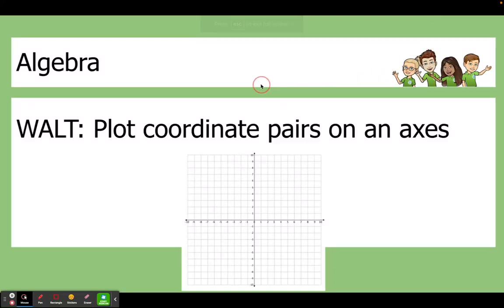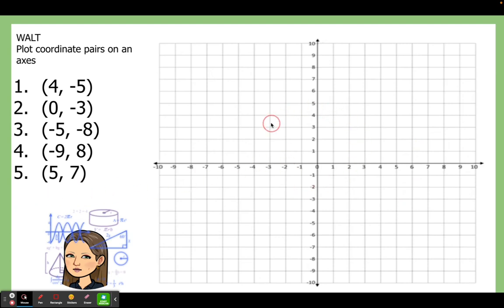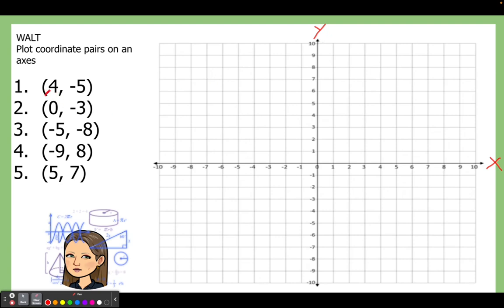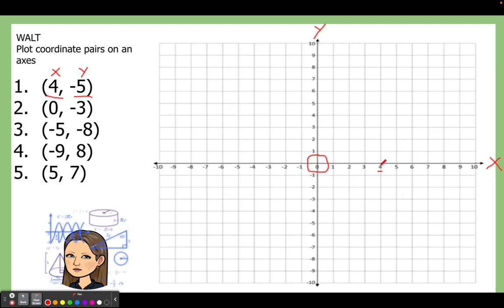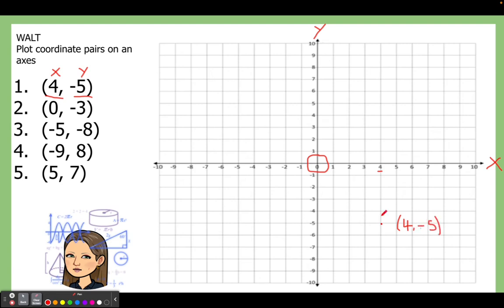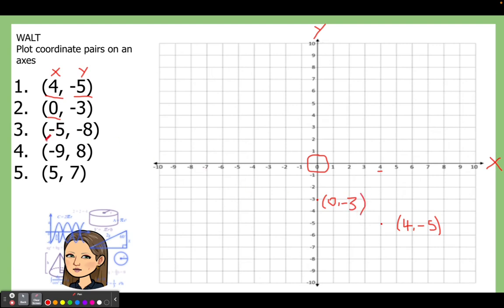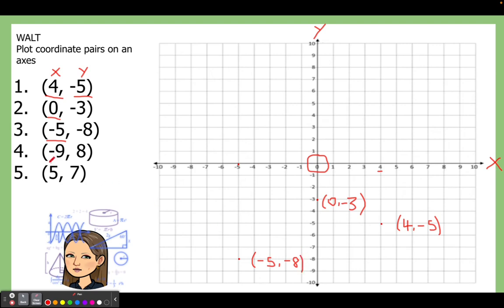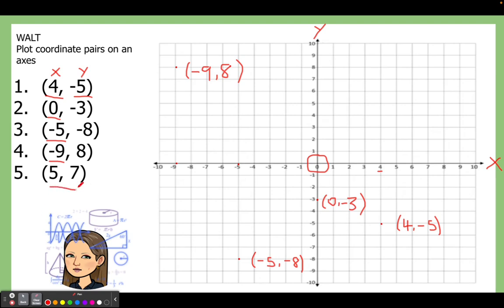plotting coordinate pairs